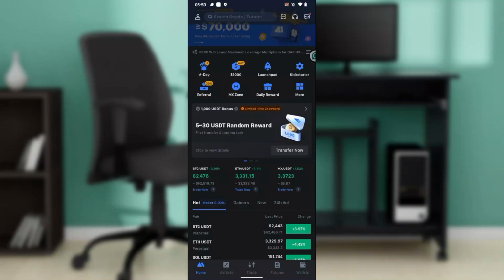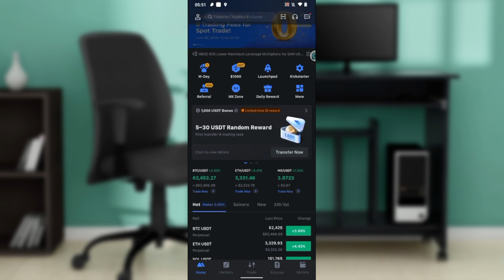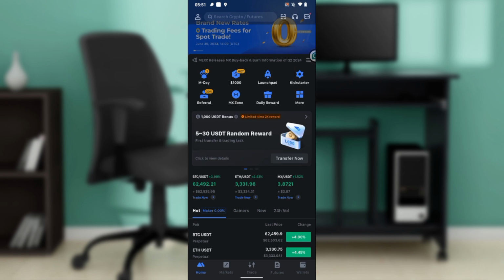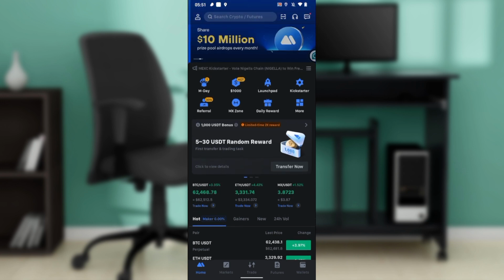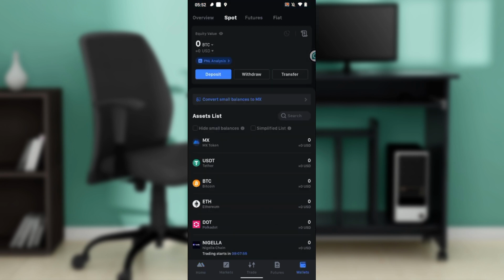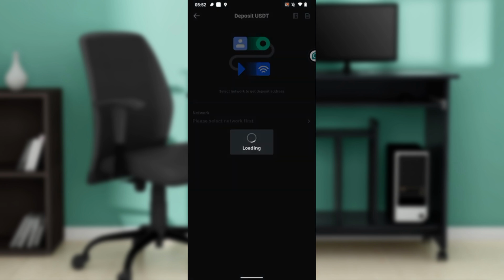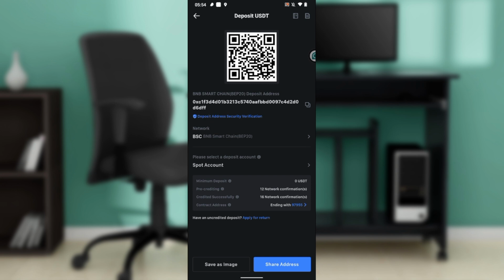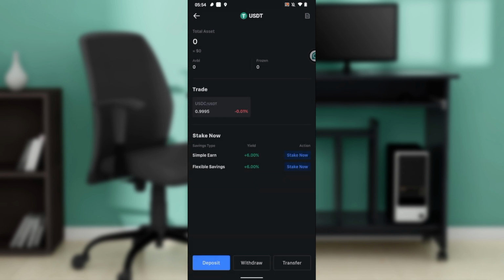How To Deposit Money On MEXC Global (Easiest Way)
In this video I will show you How To Deposit Money On MEXC Global. It would be good if you watch the video until the end so that you don't miss important steps.